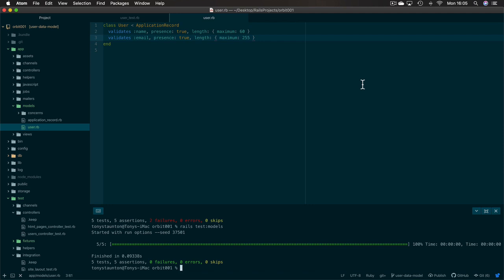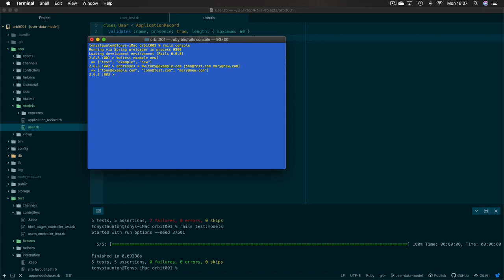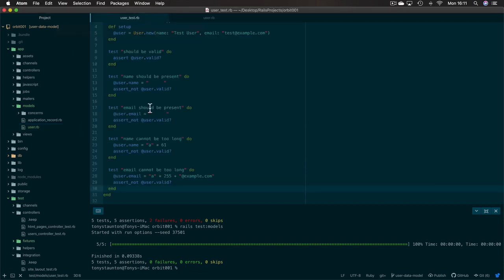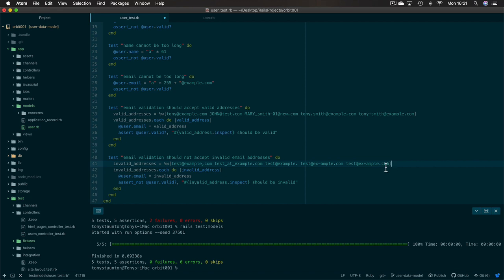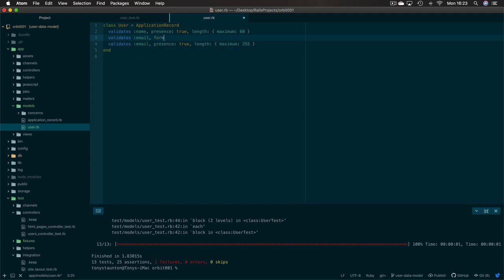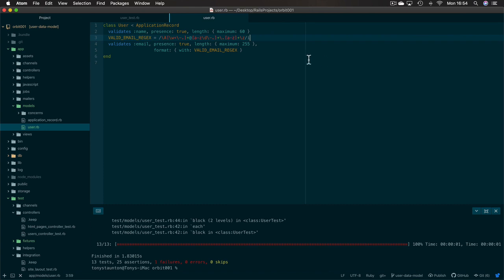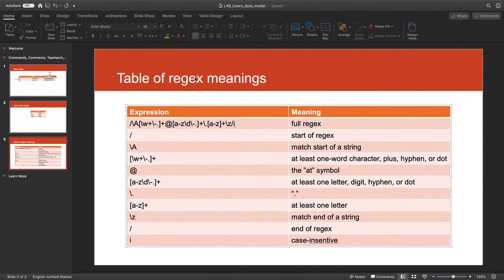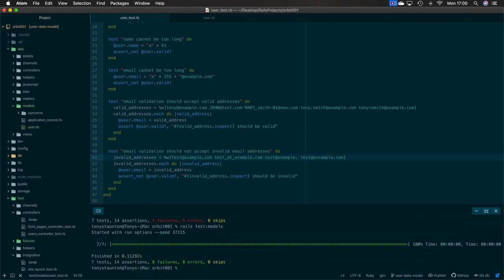53 validation for correct email address